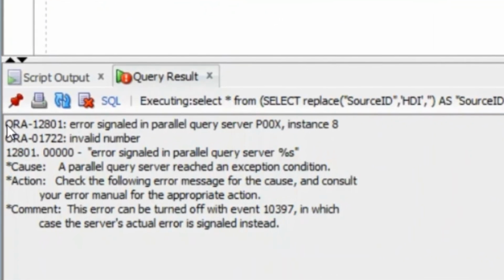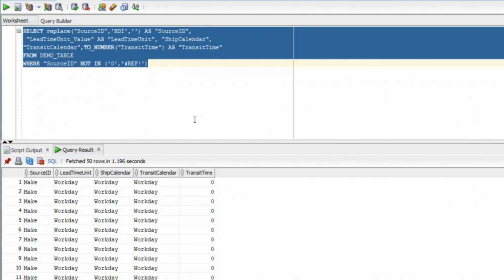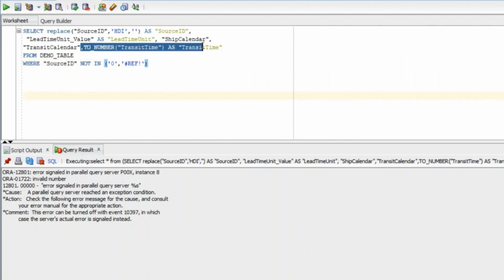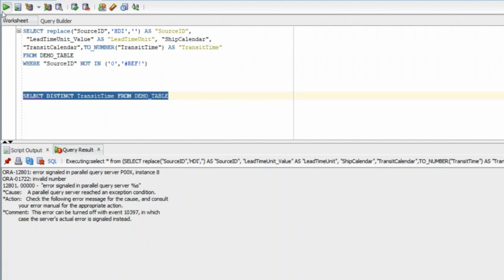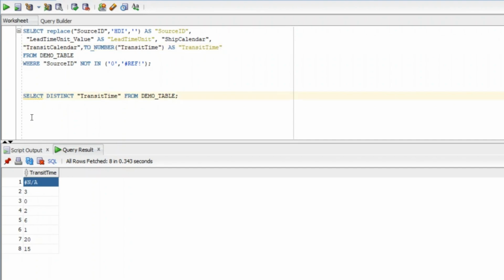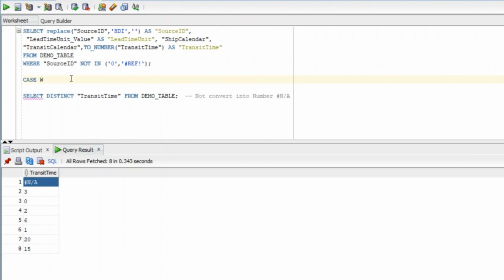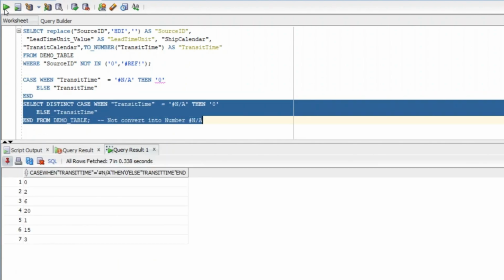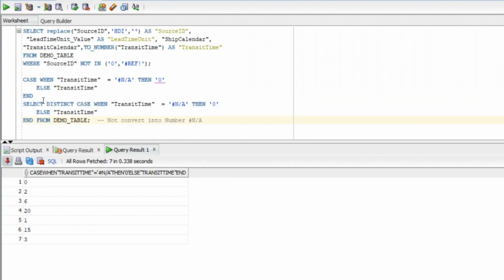So beheben Sie den ORA-01722-Fehler in Oracle SQL: Eine Anleitung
🔴 ORA-01722: Invalid Number - How to Fix It! 🔴
Are you facing the ORA-01722: Invalid Number error in Oracle SQL? Don't worry! In this video, we break it down step by step and show you how to fix it using proper data validation and conversions.